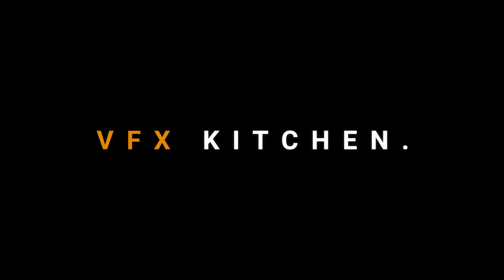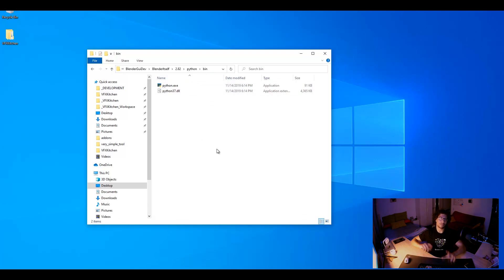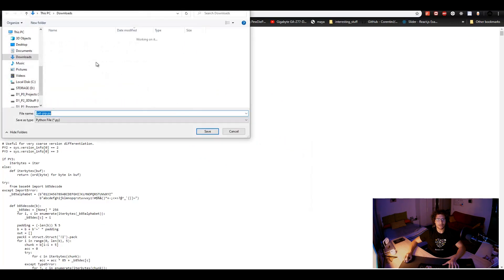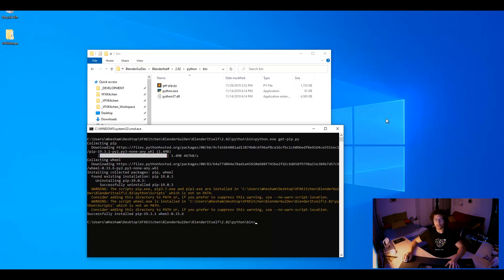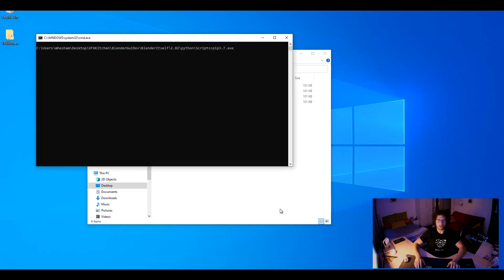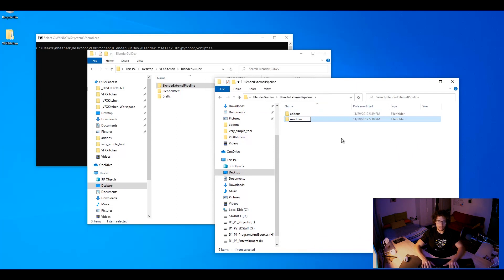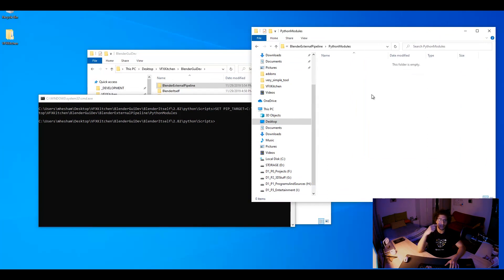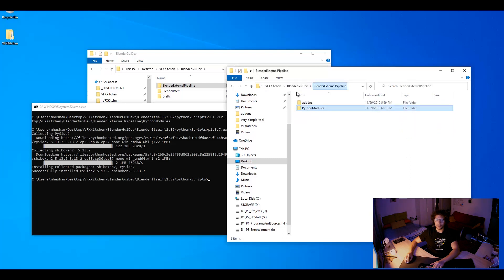Blender Pipeline Series - Installing Python Modules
In this video we will learn together how to download and install PIP for Blender's Python and then installing PySide2 module directly into our external pipeline Python Modules directory.